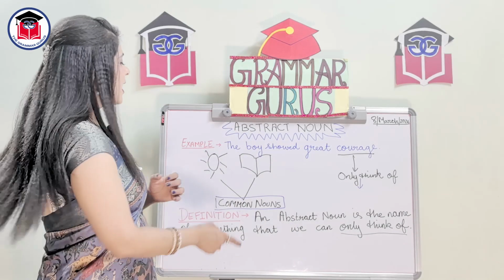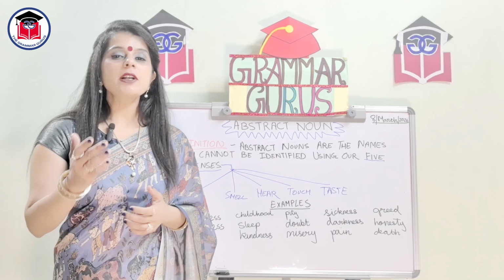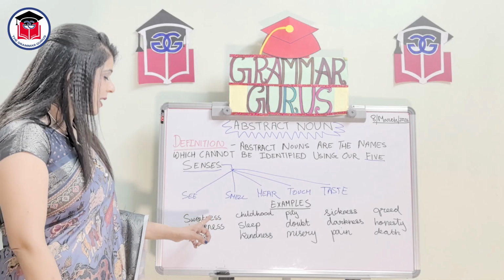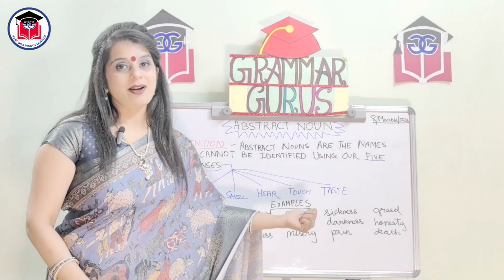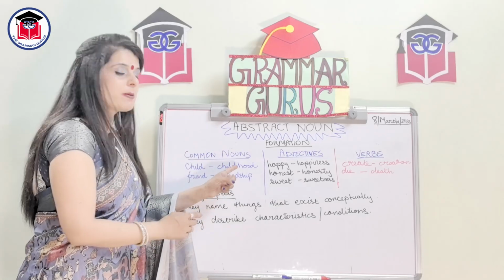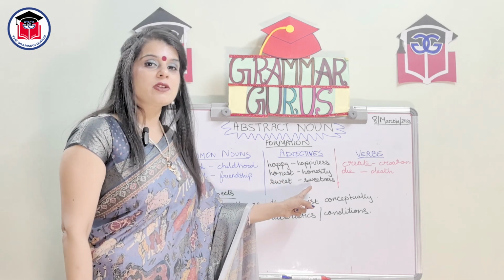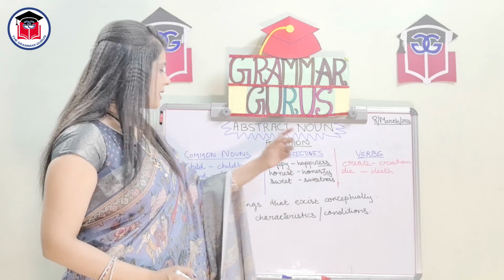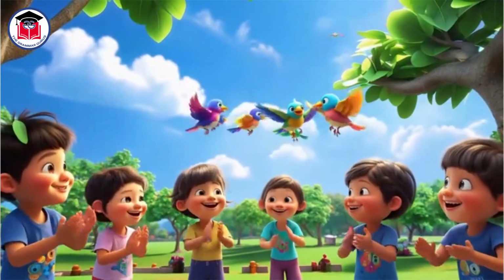Abstract Noun in English | Grammar Gurus English Lesson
Learn the concept of Abstract Noun in English Grammar in a quick and simple way. In this short lesson from Grammar Gurus, you will understand the meaning of abstract nouns with clear examples.

Abstract nouns describe ideas, feelings, qualities, and emotions that we cannot see or touch, such as love, happiness, honesty, and freedom. This video makes grammar learning easy, engaging, and perfect for students and beginners.

If you want to improve your English grammar and vocabulary, watch this short lesson and practice using abstract nouns in daily communication.

Perfect for:

Students learning English grammar

Beginners improving writing skills

Quick grammar revision

Keep learning English with Grammar Gurus and make grammar simple and interesting.